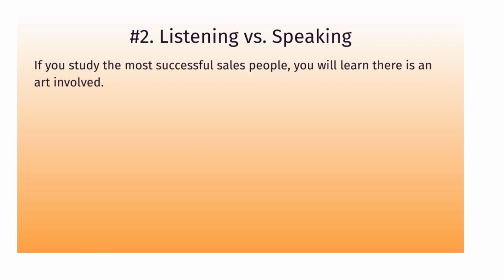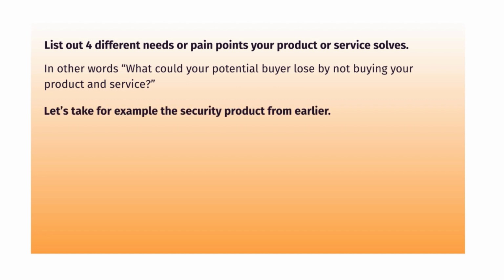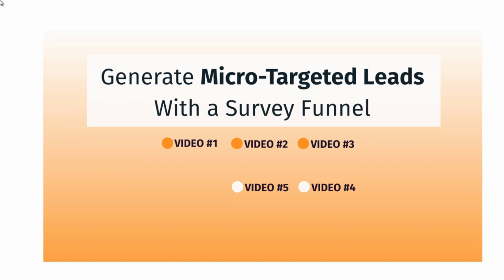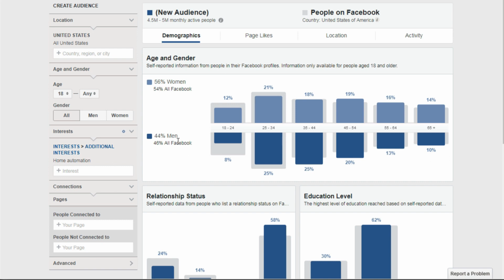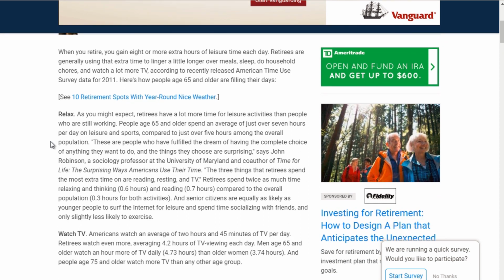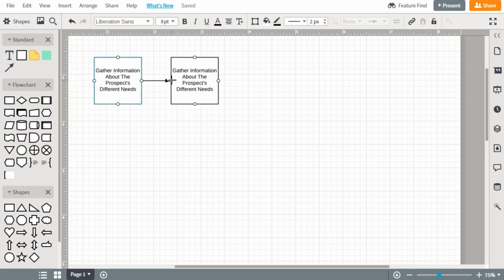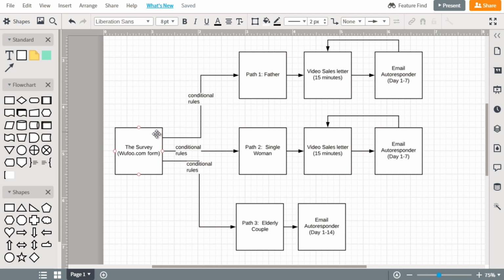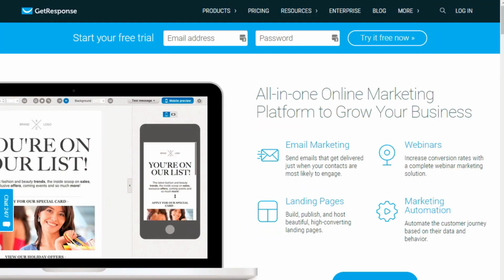How To Earn Daily Cash On Survey Funnel Secrets📢 Full Video Tutorial ⚡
In this Video You'll show The Online Money Earning series in English: How To Earn Daily Cash On Survey Funnel Secrets